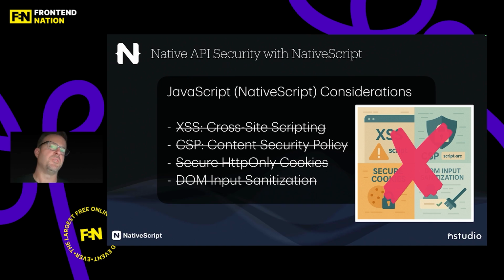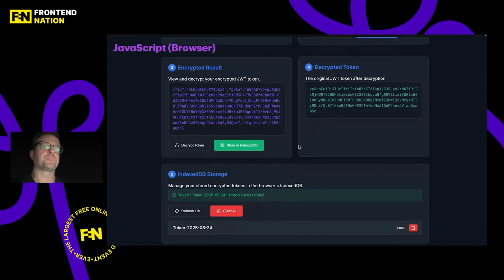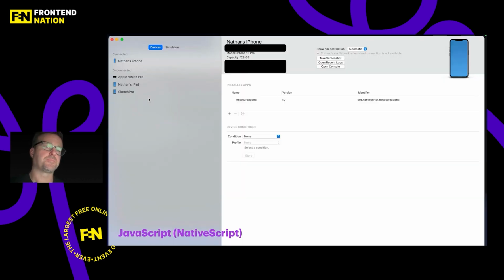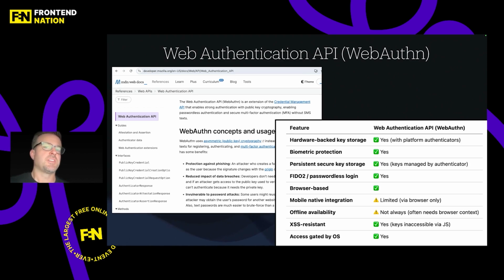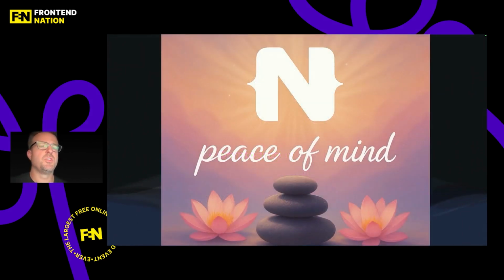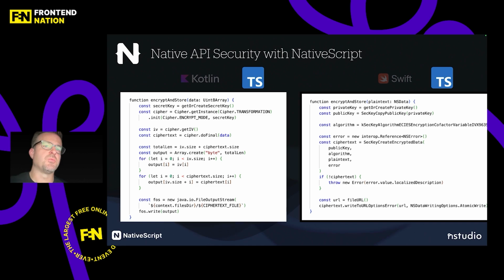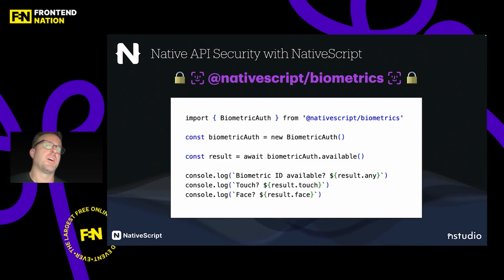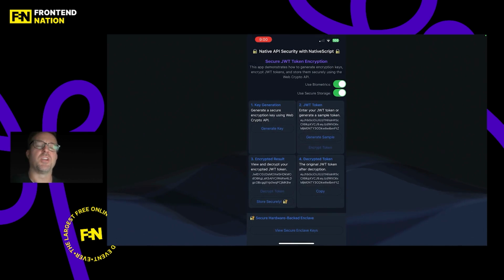Frontend Nation 2025: Native API Security with NativeScript by Nathan Walker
Nathan Walker from nStudio explores how using native platform APIs with NativeScript can boost security beyond what standard JavaScript APIs offer. This lightning talk highlights key strategies to protect your apps by tapping into native capabilities.

If you’re building cross-platform apps and want to strengthen your security, this quick talk will give you essential insights.

Discover how going native can make your apps safer.